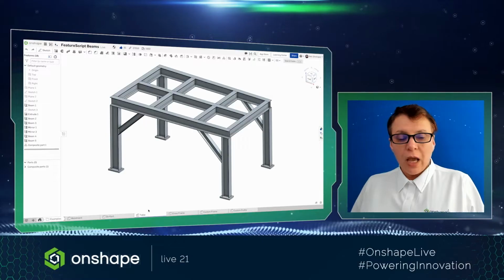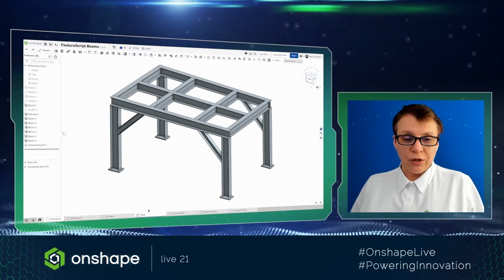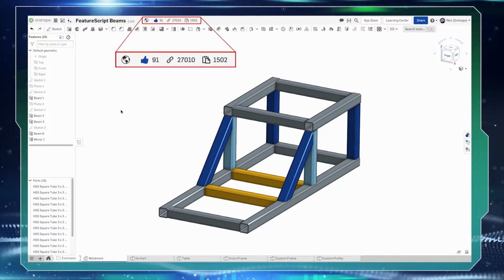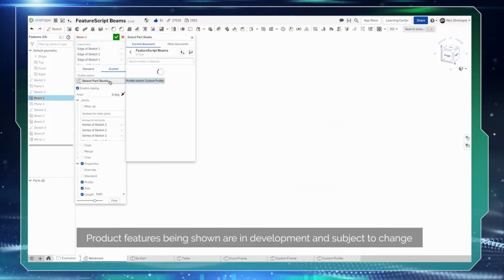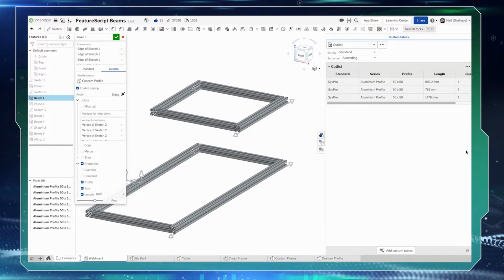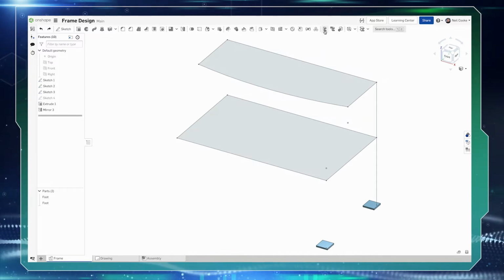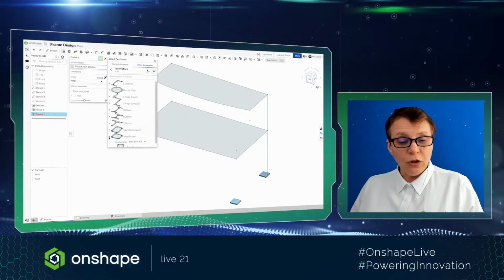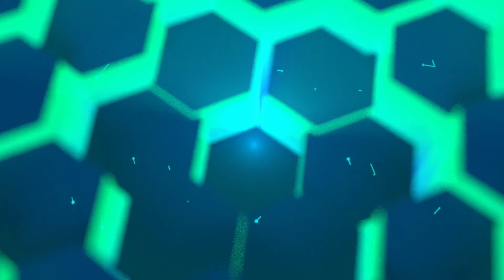New Feature Sneak Peek | Onshape Live '21 Clips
If a sneak peek of the sneak peek wasn't enough...you can watch the full session